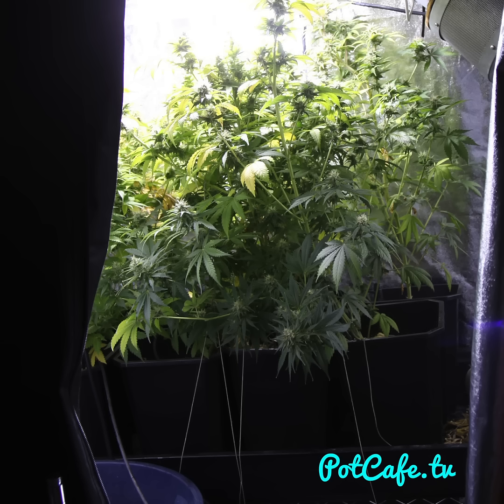MARIJUANA PLANT PRUNING TECHNIQUE #1 - LOLLIPOPPING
To lollipop your plants cut the lower branches off during the vegetative growth phase.

Indoors the top canopy gets most of the light. The lower part of the plant produces very little yield (mostly popcorn buds), yet it causes excessive humidity build up, and blocks beneficial air flow.

Even though branches are removed, Lollipopping can actually improve yield because the plants growth energy is redirected to the top half (not wasted on bottom half).

Removed branches can be used for clones.

Please remember to like our channel!